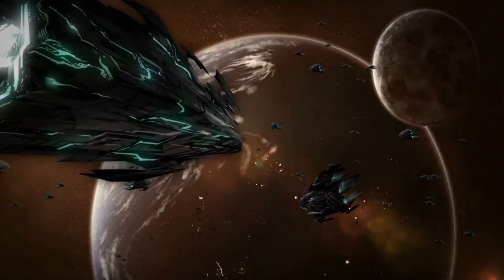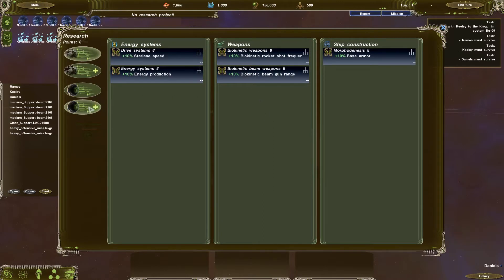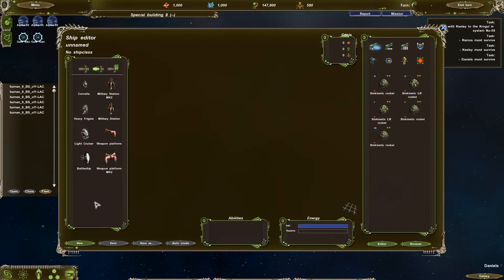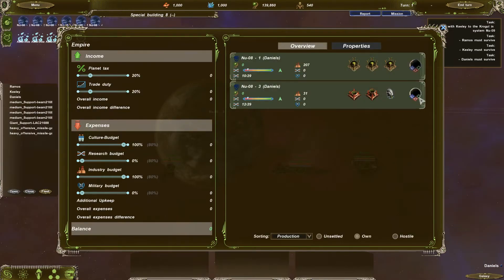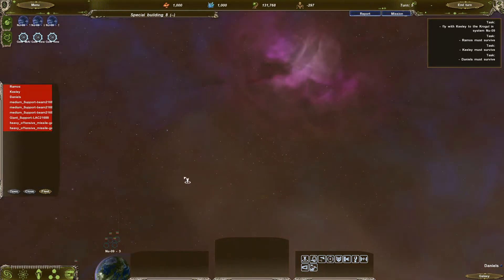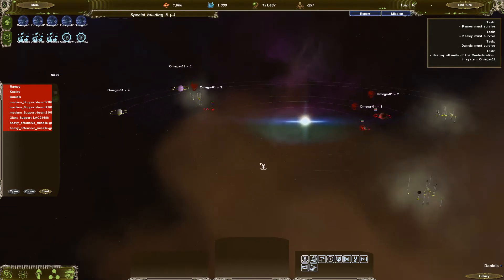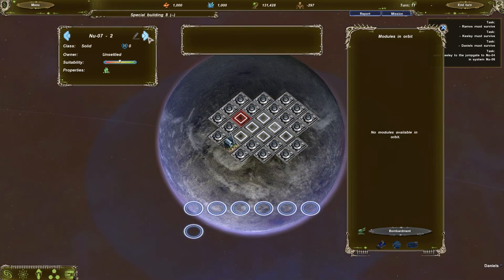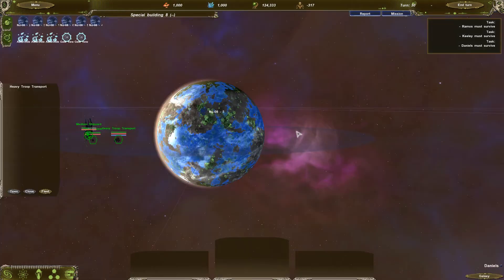Let's Play Legends of Pegasus (Walkthrough) - Part 23/25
INTRO:
This is part 23 of my 25 part let's play and walkthrough series of Legends of Pegasus. No one has publicly finished this game before and I'm not even sure if anyone has privately either, but I have! And now I'm going to show you how.

ABOUT:
For my first ever let’s play series and I’ve chosen something very rare. The abandoned, long forgotten and hard to find 4X turn based space strategy game Legends of Pegasus! As my regular followers would know I like doing videos of rare games and fan projects so I couldn’t resist doing this one. Most games that weren’t popular still have little cult groups of fans posting guides, strategies and cool bug fix patches but not this one. LoP was universally disliked by all due to being released way too early and being incomplete & horribly buggy.

Due to the savage fan and critic response LoP was abandoned by its publisher Kalypso after only a couple of months resulting in its developer Novacore Studios going bankrupt and the game being removed off steam and many refunds given out to the angry mob. The game has almost been wiped from existence! Pretty much the only way you can get it these days are via old physical copies on ebay which thankfully still work on steam (& will update to final version).

Now roughly 4 or so years ago I didn’t know about any of this when I saw a great looking 4X space game for $5 AUD in a bargain bin at a local game shop and I purchased it. I’ve always been a huge fan of MOO and specifically 4X space strategy games where you can place buildings on the colony surface like Ascendancy and Imperium Galactica so when I saw a new modern game using that same style I couldn’t resist.

When I discovered all the bad news I never bothered to install it and try the game out, until now. I recently decided to try out the game to get some material for my new Imperium Galactica Series & similar games website and much to my surprise thanks to Novacores final patches the game is actually pretty playable, quite fun and I found it was not quite as impossibly broken as people had made it sound. I looked at all the other let’s play videos on youtube and was surprised to see that NO one else had got past mission 2. Even the German ones, which is where the game came from so you’d half expect some diehard fans there. So then and there I decided to do my own lets play series and try to find a way around all the bugs and finish this game. If I couldn’t finish it, then I would at least take curious fans further than anyone has seen before.

Sure enough I encountered some serious game ending bugs and hair pulling problems but in every case I was able to find a way around them and I’m pleased to say that I have just completed the game. Yes.. REALLY! In this series I'm going to show you guys how I did it! Enjoy!

NOTES:
- Sorry about the sniffling, I was getting over some sinus surgery.
- Some of these missions took me 5-10hrs to complete, so I’ve fast forwarded through all the boring micromanaging and grinding bits. If you really want to see what I was doing in those bits just use the YouTube speed controls to slow down the video when you need to.

LINKS:
For my written version of the LoP Walkthrough with Strategy Tips you can get that here:
COMING SOON!

For more Games similar to LoP with pictures, videos and info visit my Imperium Galactica Website here: